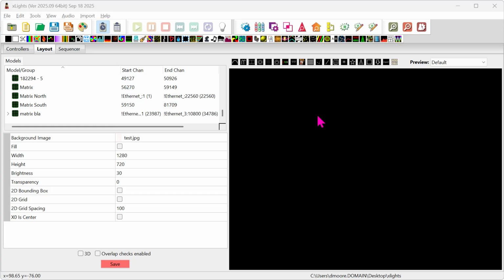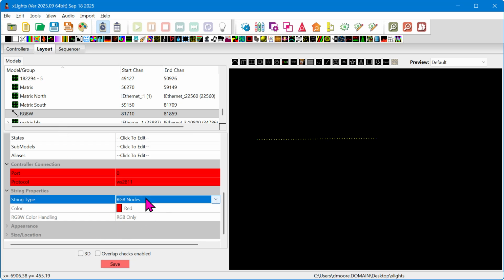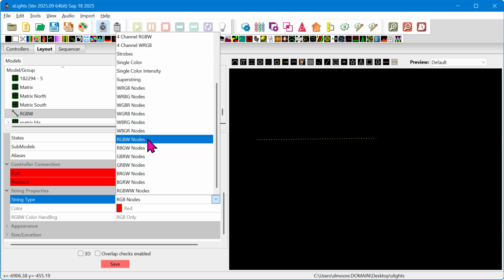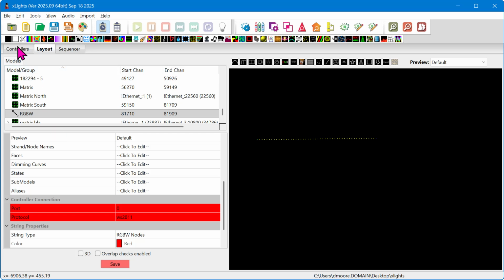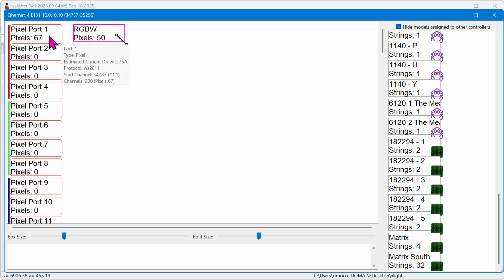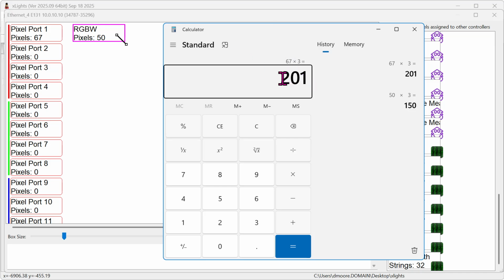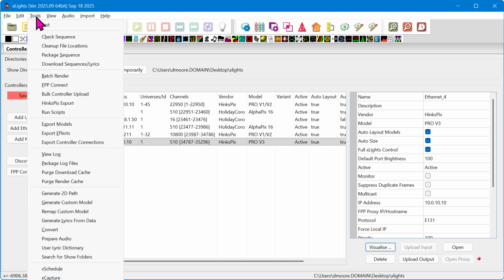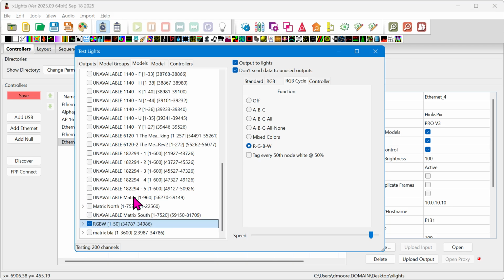How To Configure RGBW Pixels With HolidayCoro HinksPix and AlphaPix Controllers in xLights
This video shows how to configure HolidayCoro controllers with RGB pixels